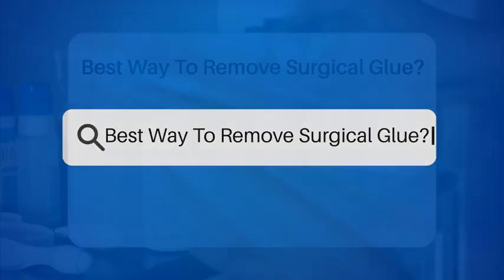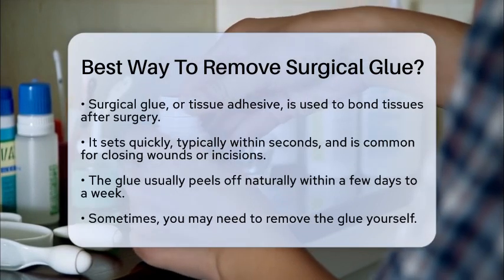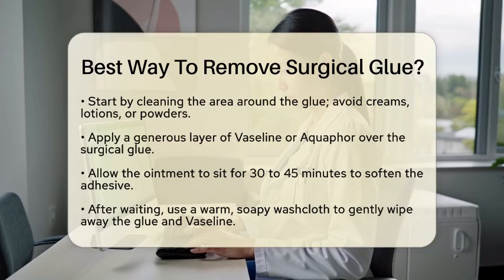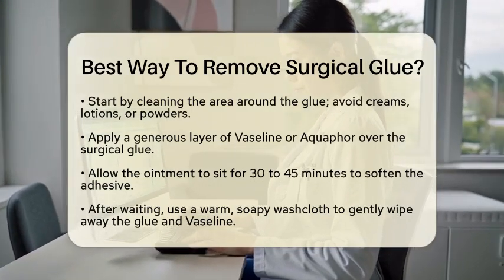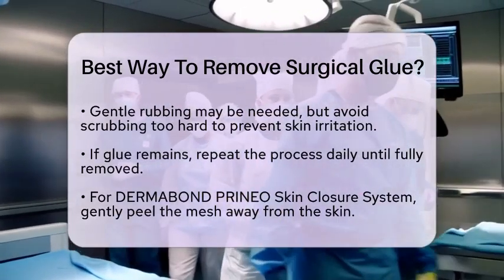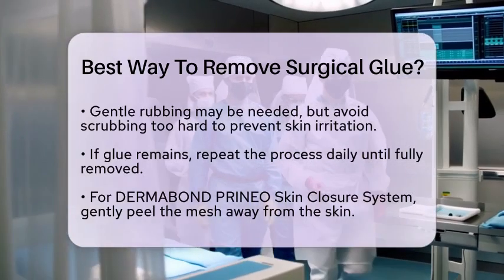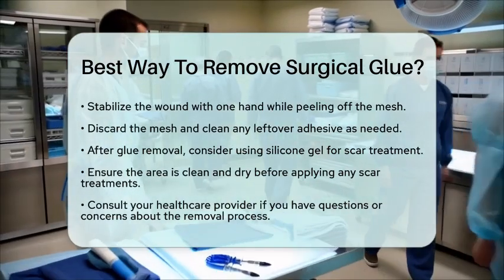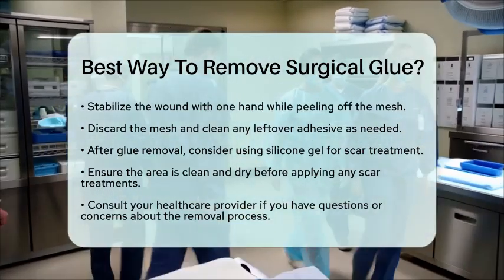Best Way To Remove Surgical Glue? - The Operating Table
Best Way To Remove Surgical Glue? Have you ever needed to remove surgical glue after a procedure? In this helpful video, we’ll guide you through the steps for safely removing surgical glue, also known as tissue adhesive. Surgical glue is often used to bond tissues together and typically peels off naturally within a few days. However, there may be times when you need to assist in the removal process yourself. We’ll provide you with practical tips for ensuring a clean and effective removal, including the best products to use and the importance of patience during the process.

Additionally, if your surgical glue is from a specific system like DERMABOND PRINEO, we’ll explain the unique approach to take for that type. After successfully removing the glue, we’ll touch on some options for scar treatment that can help improve the appearance of any scars that may form.

Always remember to consult with your healthcare provider if you have any questions or concerns regarding the removal process.

About Us: Welcome to The Operating Table, where we bring the world of surgery right to your screen. Our channel is dedicated to sharing knowledge about various surgical procedures, innovations in the medical field, and the experiences of those who work in surgery. Whether you're a medical professional, a student, or simply curious about how surgeries are performed, you’ll find informative content that breaks down complex topics into easily digestible segments.